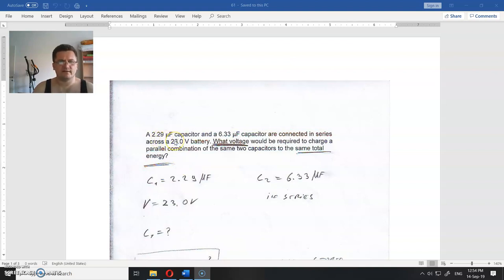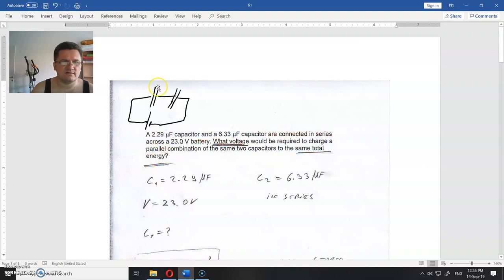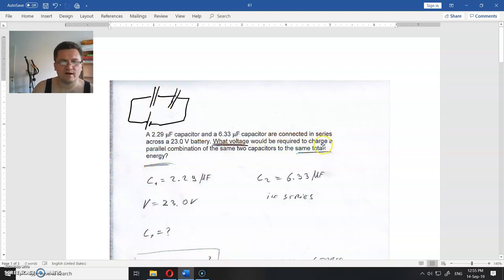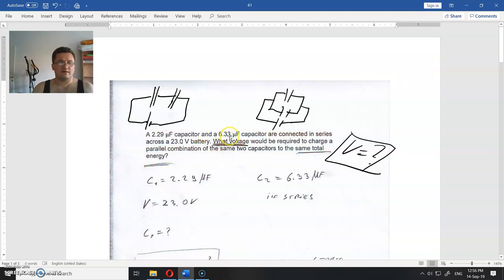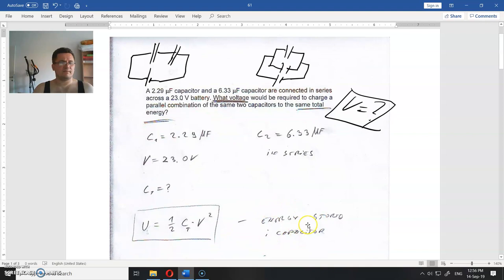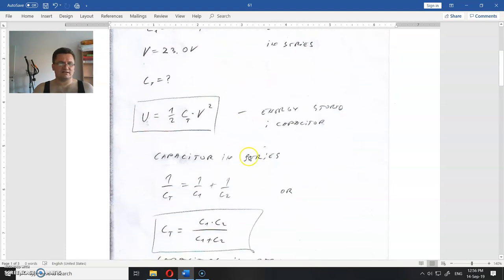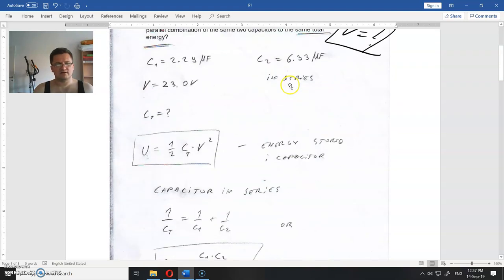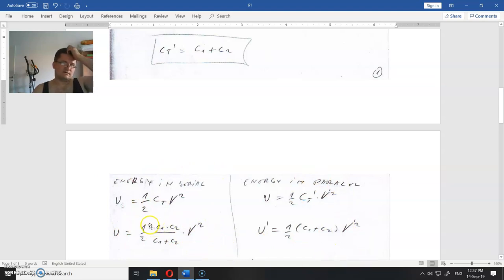61. assignments (capacitors)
and
Follow the links to:

A 2.29 microF capacitor and a 6.33 microF capacitor are connected in series across a 23.0 V battery. What voltage would be required to charge a parallel combination of the same two capacitors to the same total energy?

Oliver Jovanovic